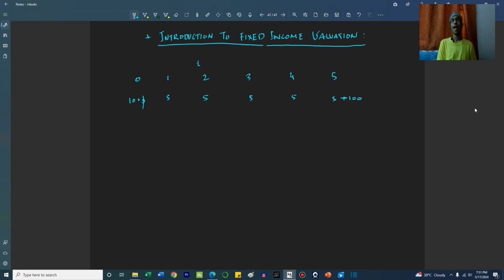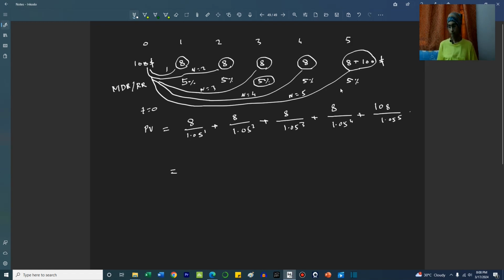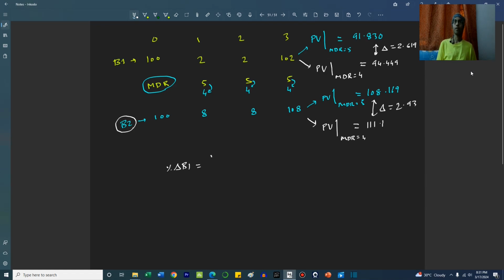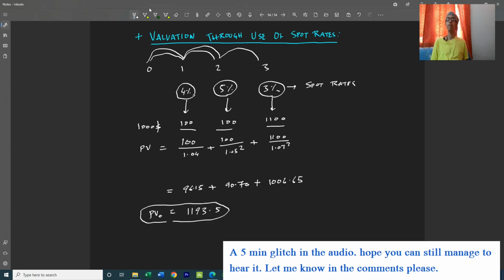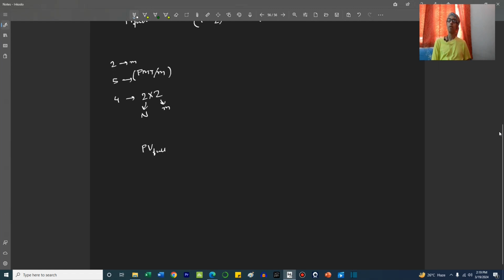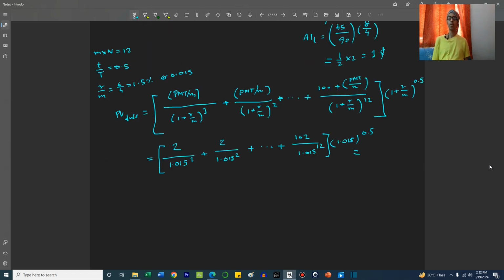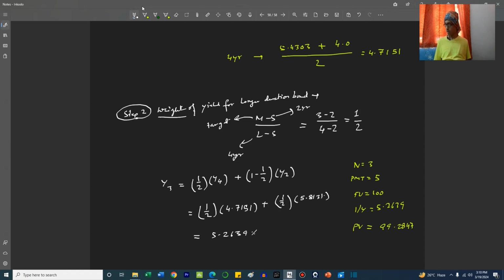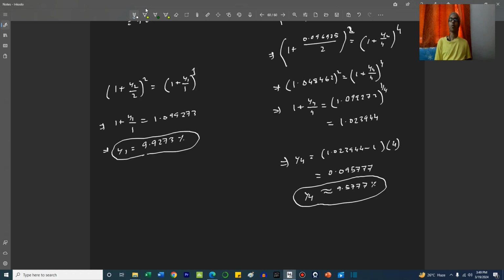CFA Level 1 2024 | Fixed Income Valuation 1 | CFA L1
Topics Covered:
1 - Fixed Income Valuation concept.
2 - Valuation with Spot Rates
4 - Full Price ? Dirty Price, Flat Price /  Clean Price, Accrued Interest
5. Matrix Pricing
6. Benchmark and Spread
7. Various Periodicities of Yield

++ Get Access to Learn & Earn Opportunities where we help each other grow.